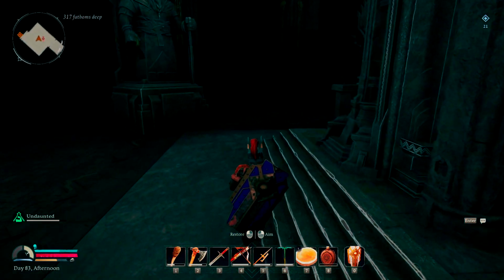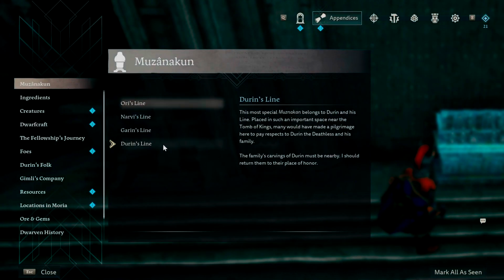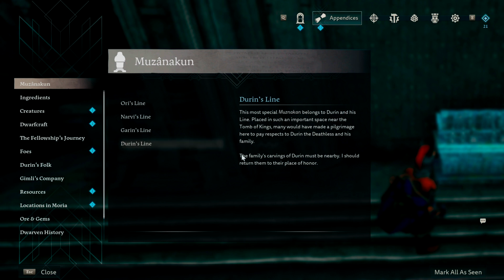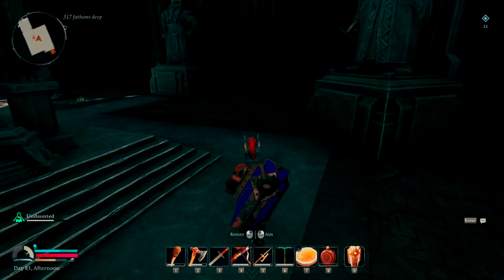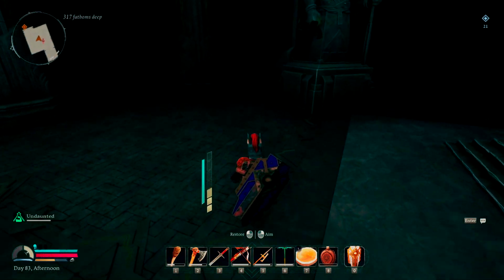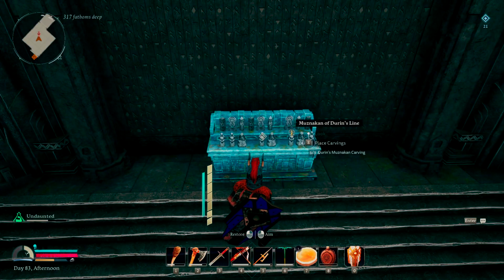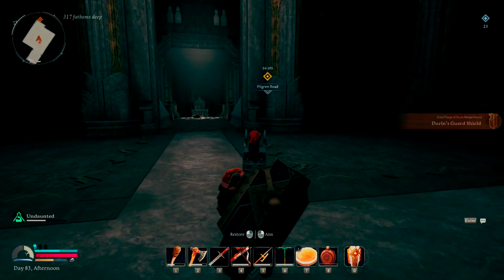#86 Where To Find Durin's Muznakan Carvings in Return to Moria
Durin has a special reward for those who can find his muznakan carvings. In this survival guide, we'll show you where to find Durin's muznakan carvings in Return to Moria as well as his muznakan chest.

Timestamps:
0:00 Intro
0:38 1. Durin's Muznakan Chest Location
0:41 2. Durin's Muznakan Carving Locations
2:21 3. What's Inside Durin's Muznakan Chest